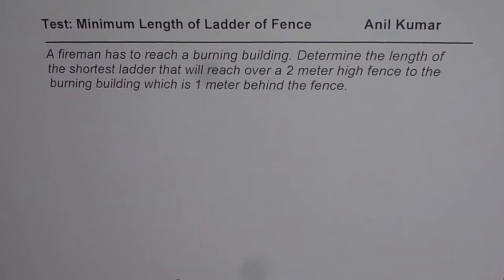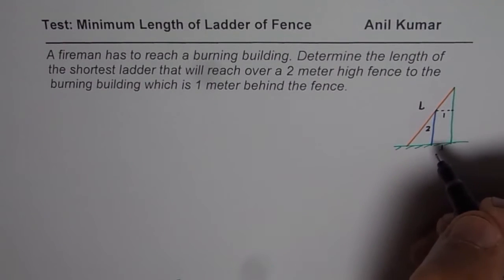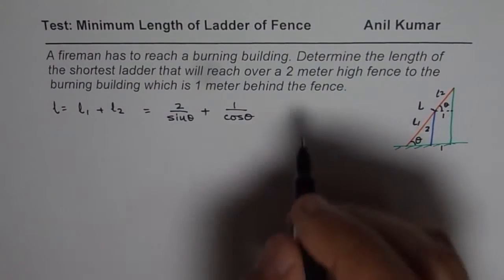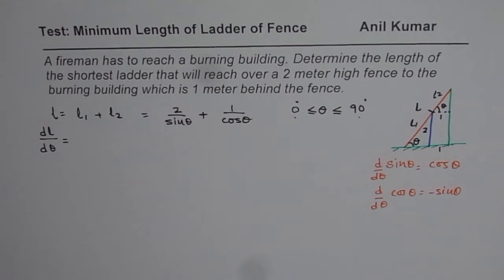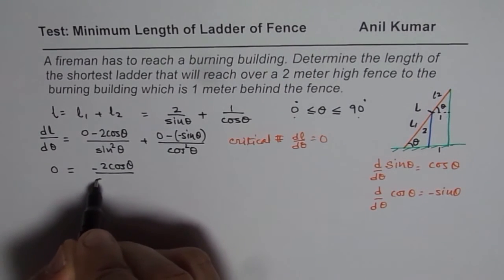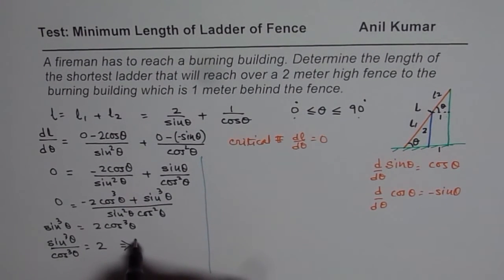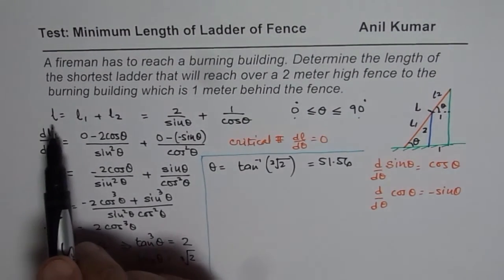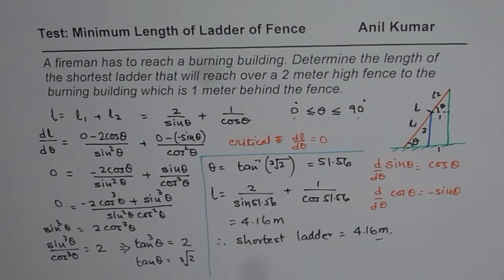Minimum Ladder Length To Reach Over a Fence Calculus Application